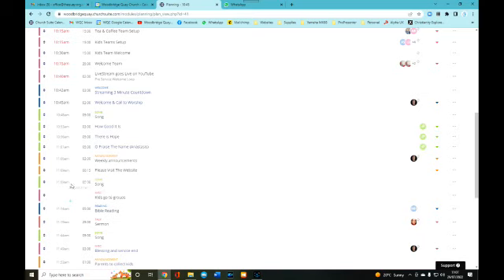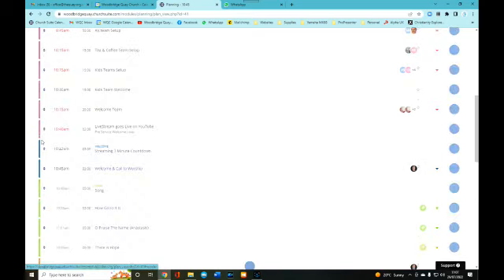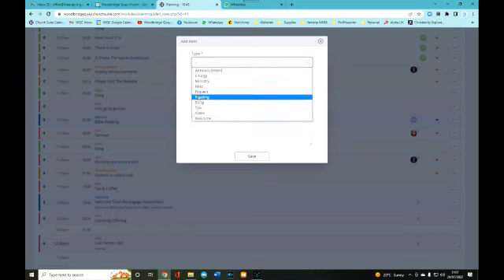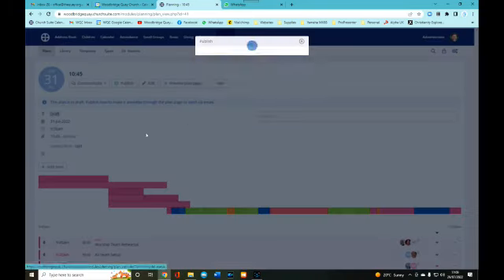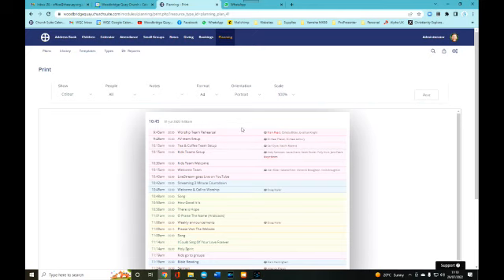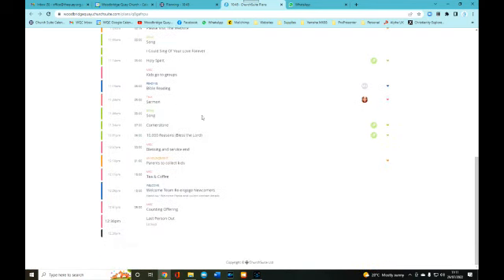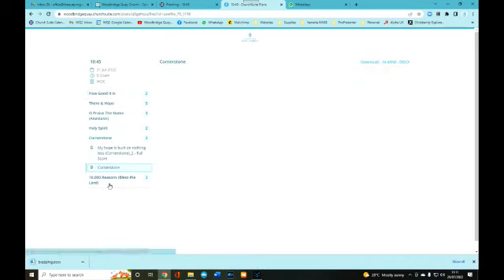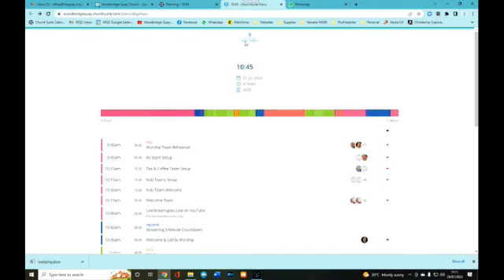ChurchSuite - How to add songs to service plan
A little guide for Music Team leaders and Service Hosts as to how to update your songs (or other service elements) in ChurchSuite